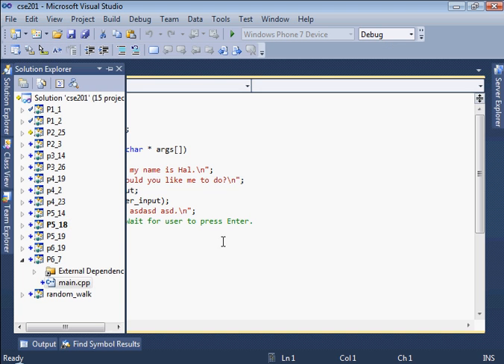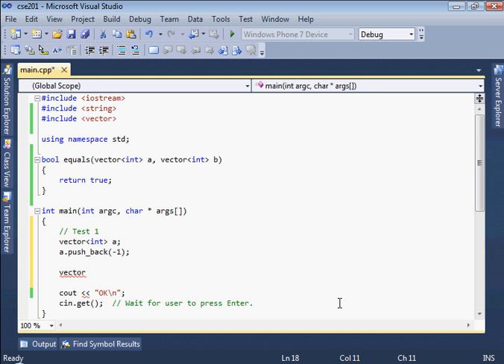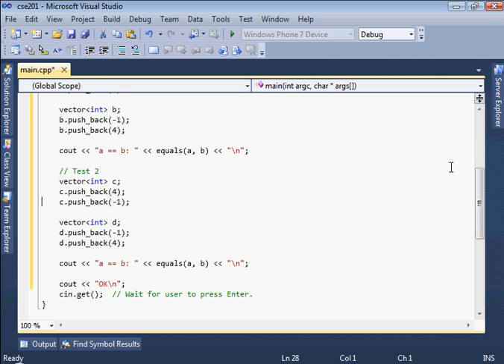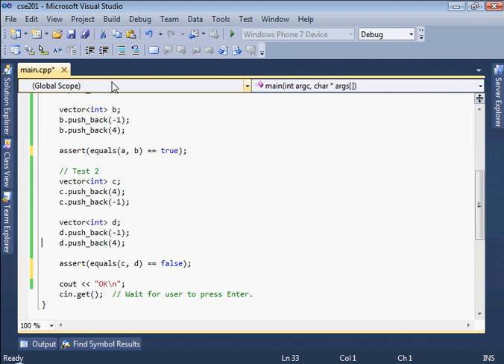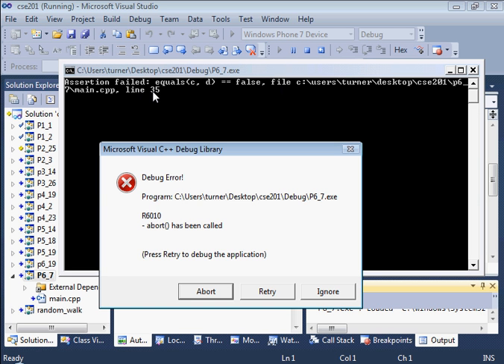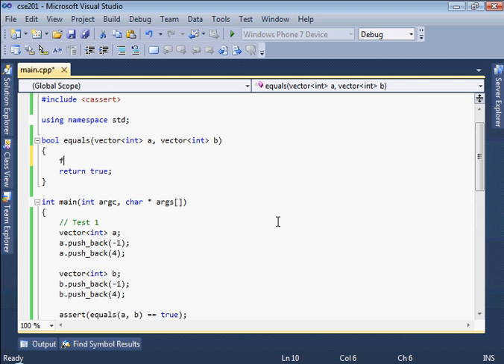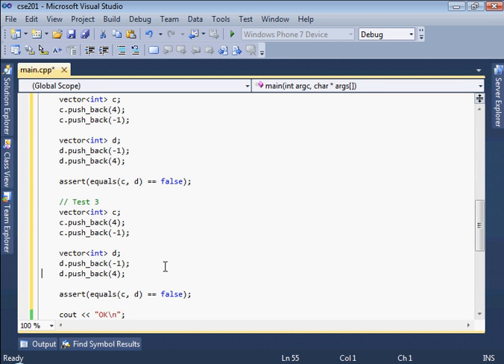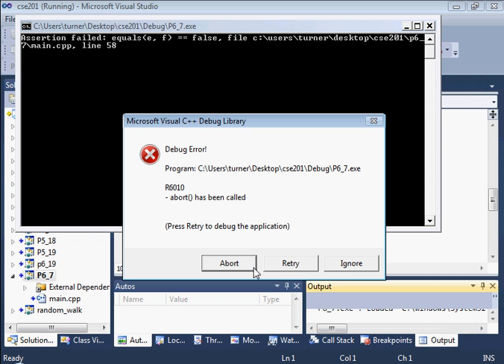CSUSB CSE201 Lecture 16: P6_7